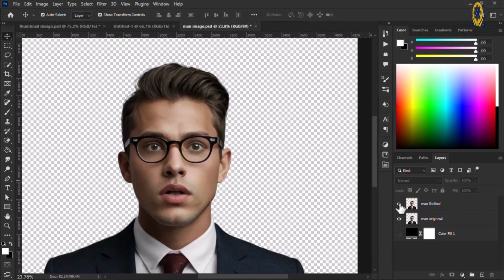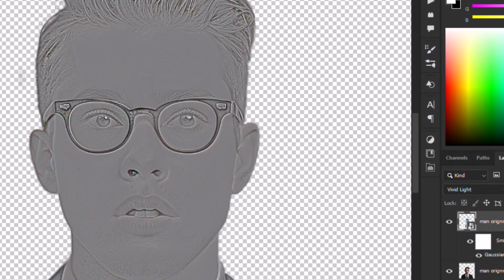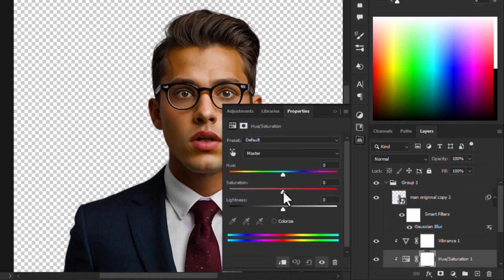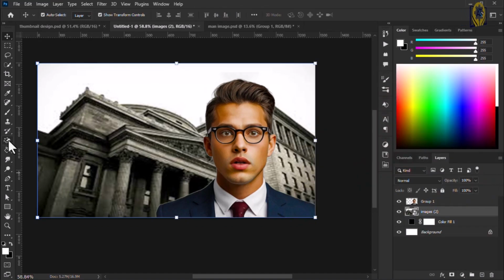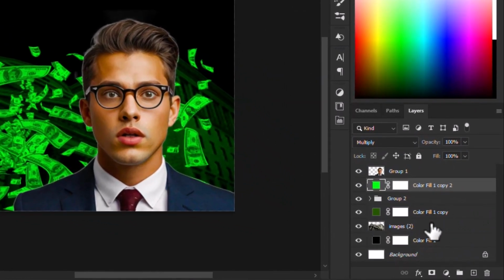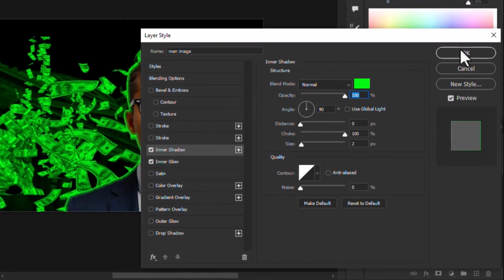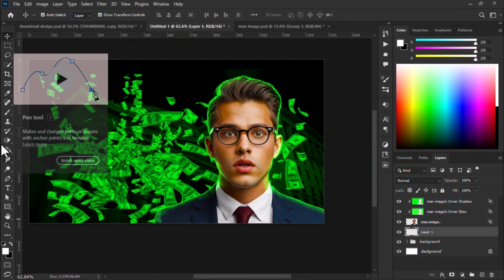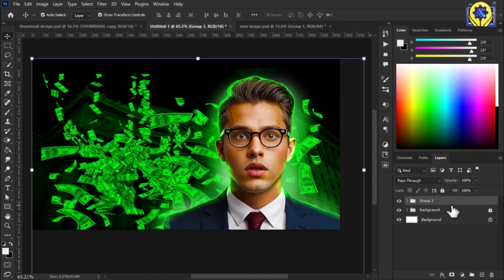Top 3 Thumbnail Hacks to SKYROCKET Your YouTube Views in 2025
Tutorial Description
Want to make your YouTube thumbnails stand out and attract more views? In this tutorial, you’ll discover 3 simple yet powerful Photoshop hacks that will help you create eye-catching thumbnails like a pro in 2025!

Thumbnails are the first impression of your videos, and a well-designed thumbnail can skyrocket your click-through rate (CTR) and boost your video rankings. In this step-by-step guide, you'll learn:

✅ Secret techniques for creating scroll-stopping thumbnails
✅ How to use colors, contrast, and effects to grab attention
✅ Pro Photoshop hacks to make thumbnails pop
✅ Tips to optimize thumbnails for higher CTR & more views

Whether you're a YouTube content creator, graphic designer, or beginner, this tutorial will give you the skills to design thumbnails that drive engagement, boost views, and grow your channel.

🔥 Don’t miss out—apply these hacks today and watch your videos gain more traction!
🎥 Watch our Background Removal Tutorial Here: [Insert Link]
💛 Join ZA Tutor Academy for More Pro Tutorials!

|📃🔍 Tutorial content 📃🔍|
Timespan
00:00Introduction
00:45 Need without background image.
00:56 Make 2 copies by cntrl plus j
01:00 Make invert layer by cntrl plus i
01:04 change blend mode
01:12 Convert for smart layer
01:20 Gaussian Blur
02:13 Applying vibrance
02:36 using Adjustment layers
03:09 Switching to Thumbnail
03:21 Place embedded files
04:21 Adjusting background
05:09 Inner shadow and inner glow
05:40 Converting effects to layer
05:47 Using smudge tool to glow
06:45 Lighting on back of image
07:40  Creating text
08:00 ending and thanks / subscribe for better content